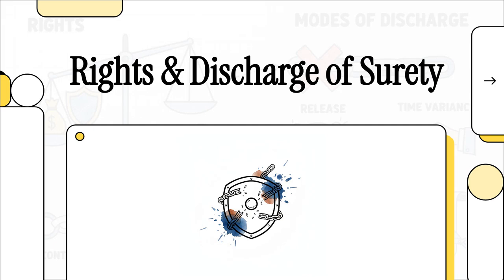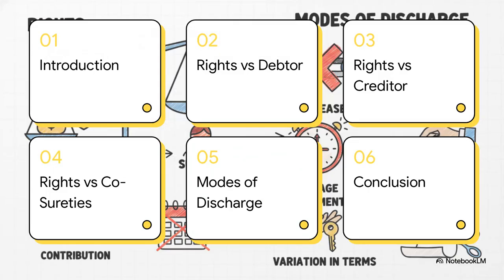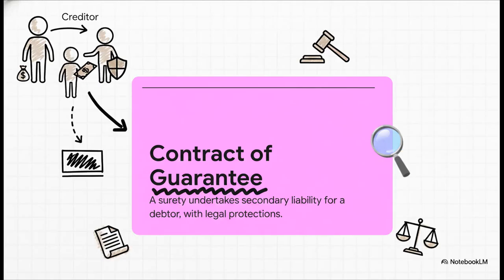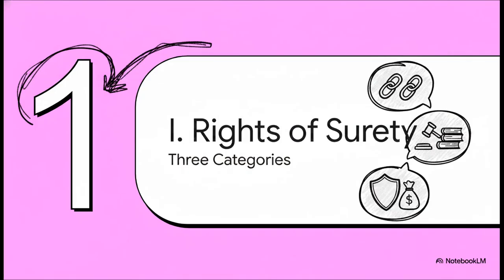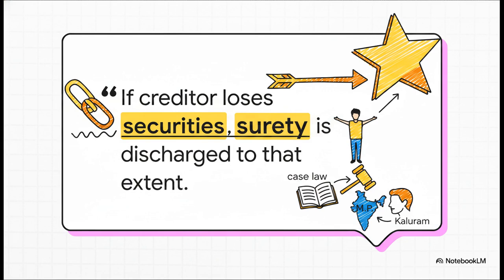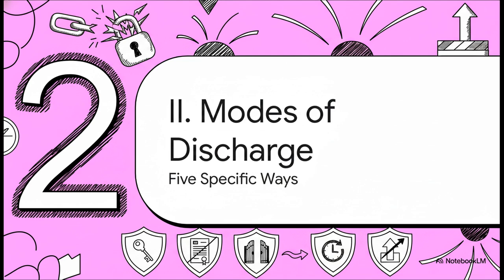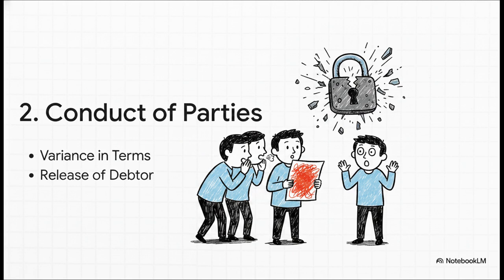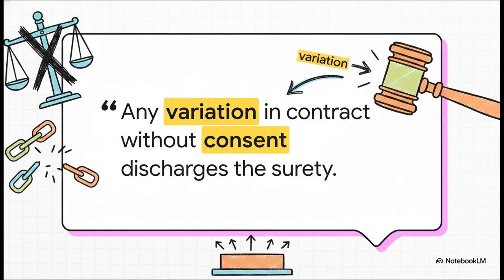Rights & Discharge of Surety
Explain the rights of surety. Discuss the various
modes of discharge of surety.